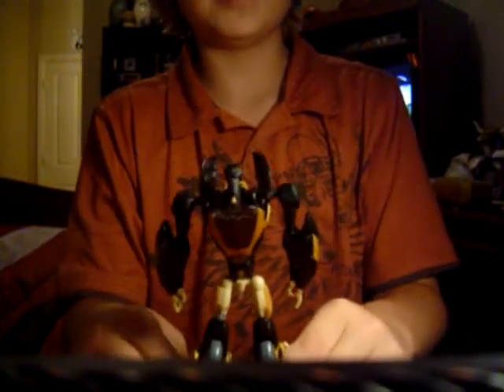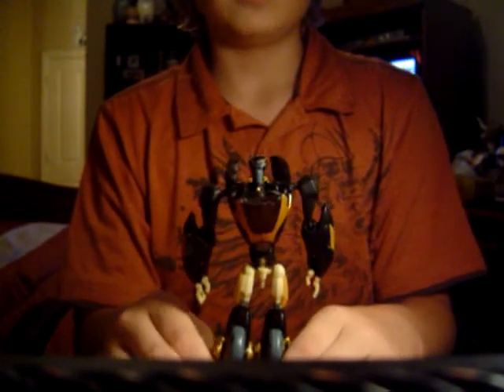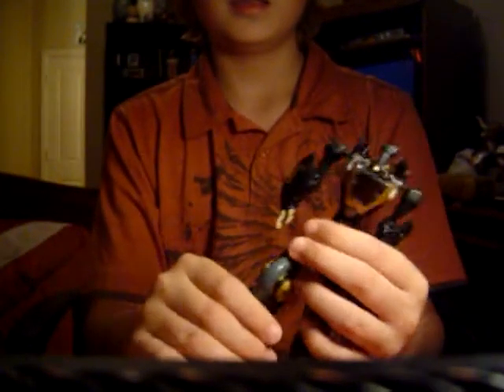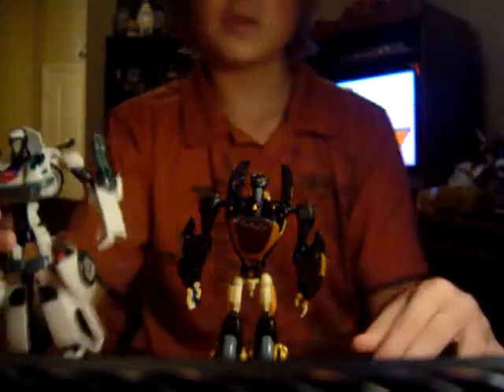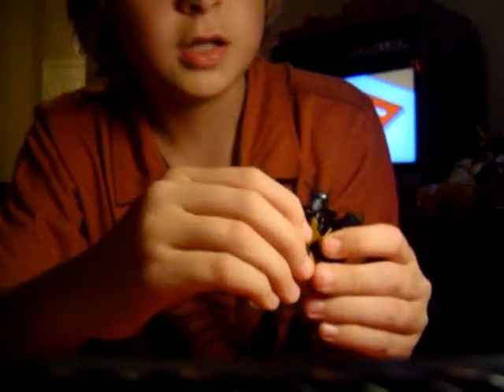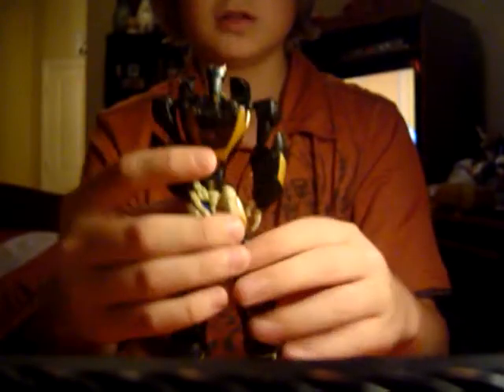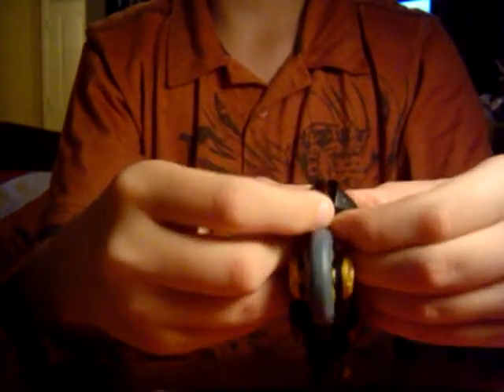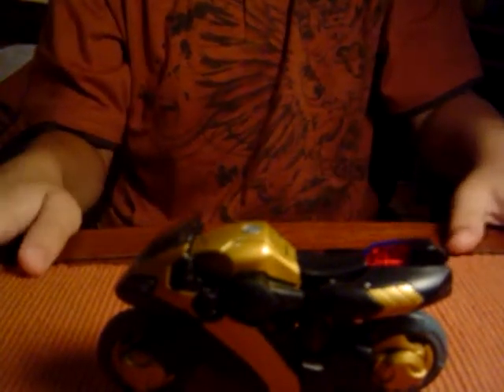transformers animated prowl review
prowl